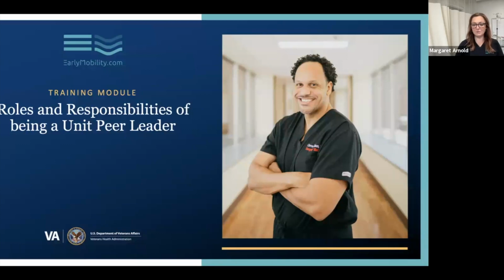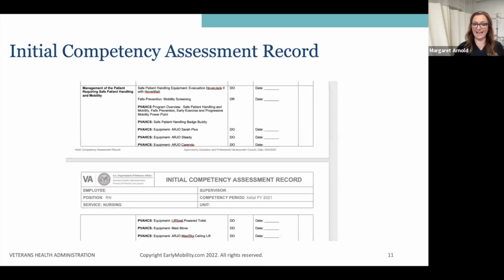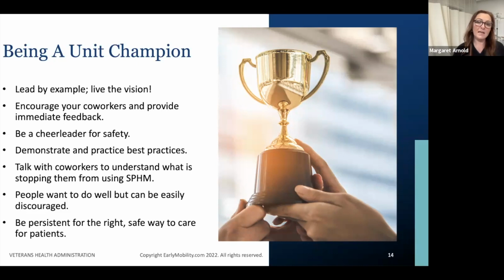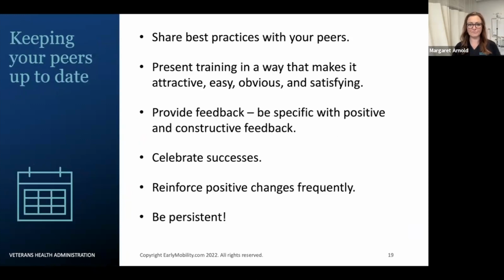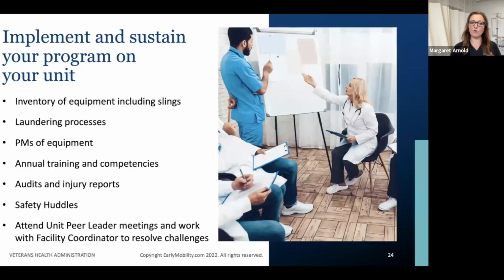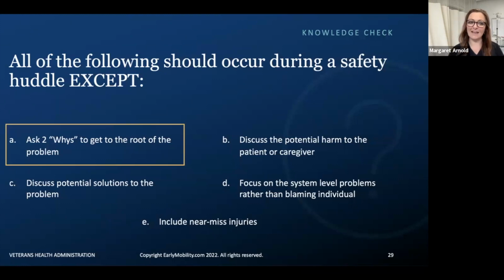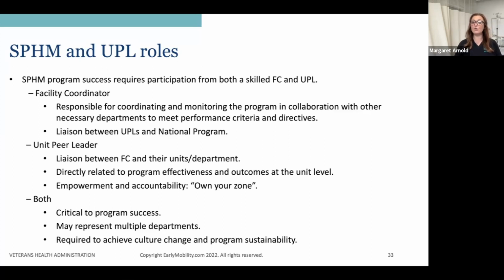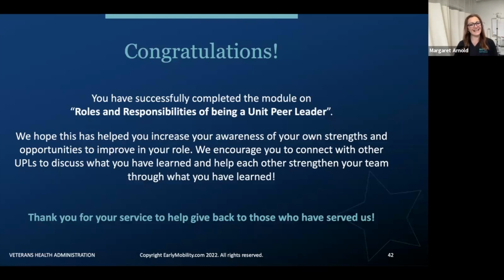Roles and Responsibilities FInal June 2023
This  video is part of a bundle of videos developed and customized for the VA for unit peer leader training